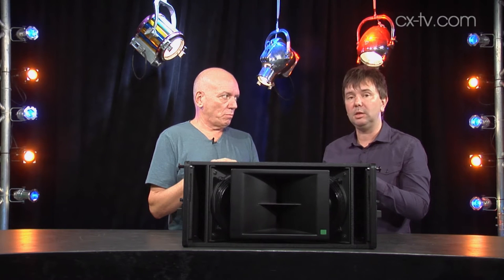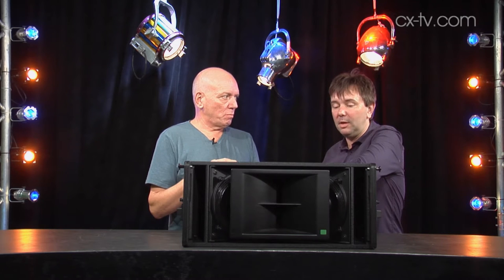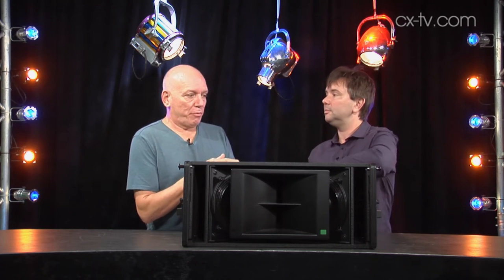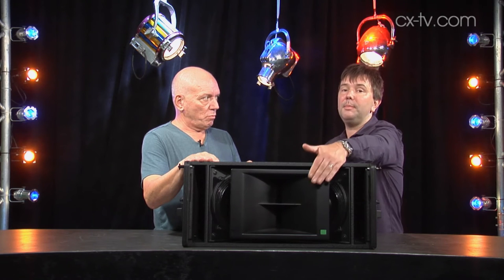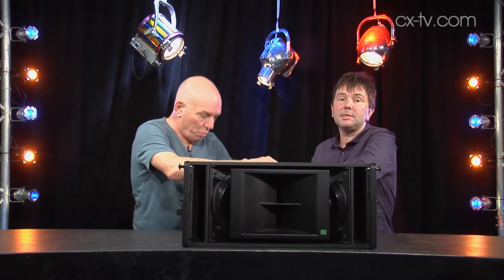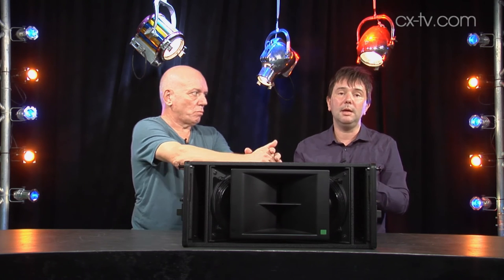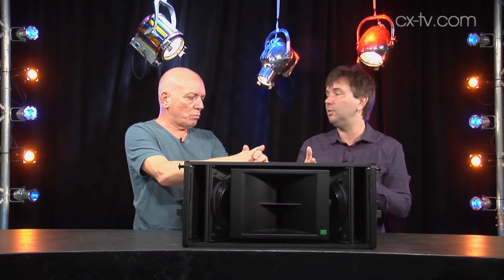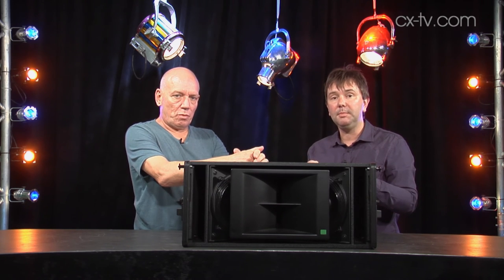GB113 Ep3 Meyer Sound Leopard